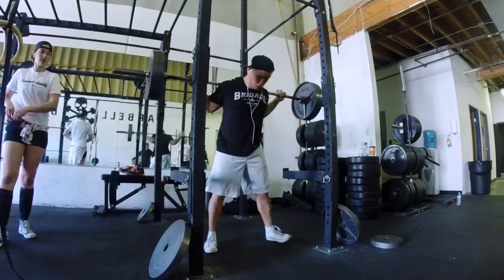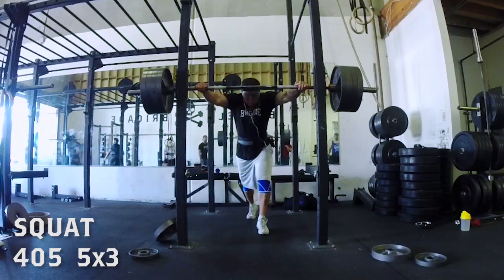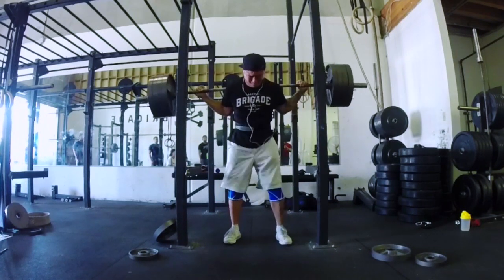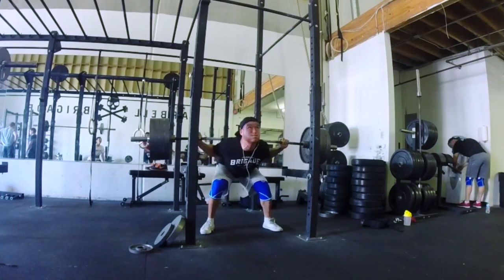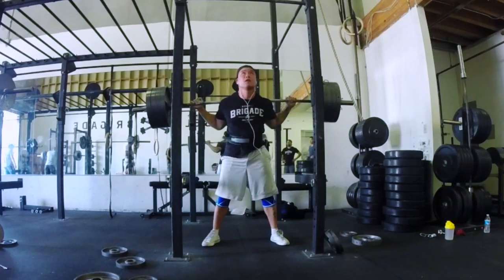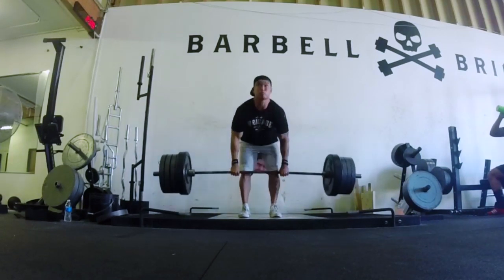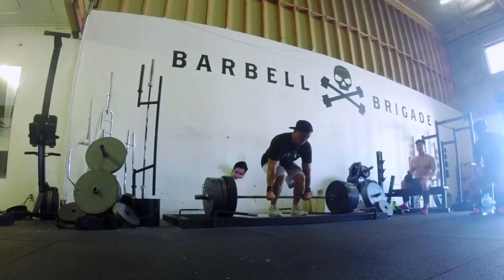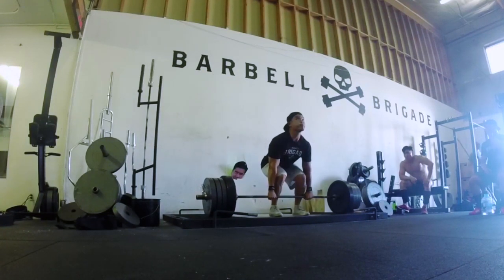DON'T DIVE BOMB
Barbell Brigade
2580 Corporate Pl, F109

don't dive bomb, squat mistakes, squats, squat technique, how to properly squat, powerlifting, bodybuilding, cube, westside, bart kwan, barbell brigade